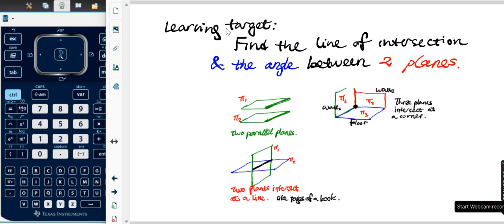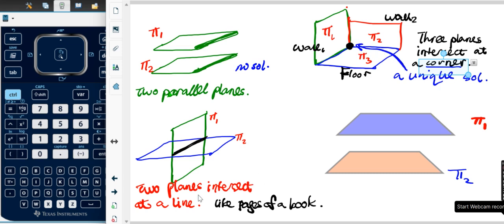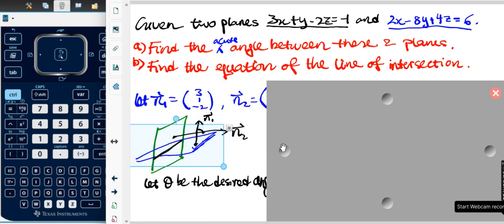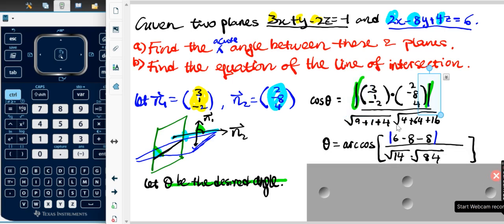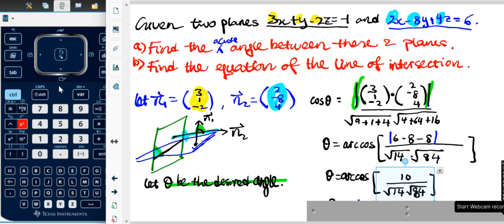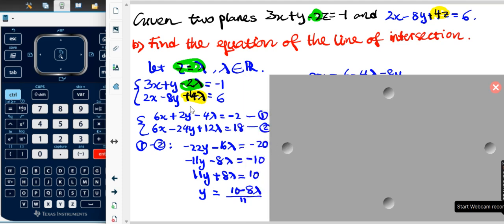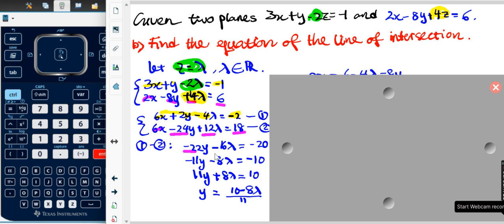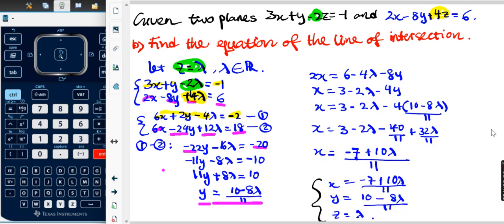Intersection Angles Planes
Finding the angle of intersection and intersection of 2 planes.